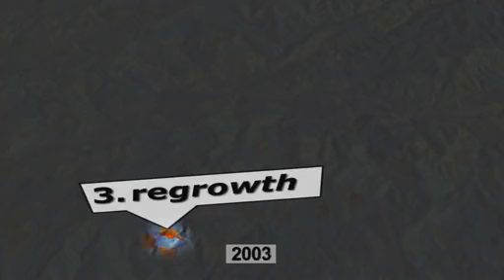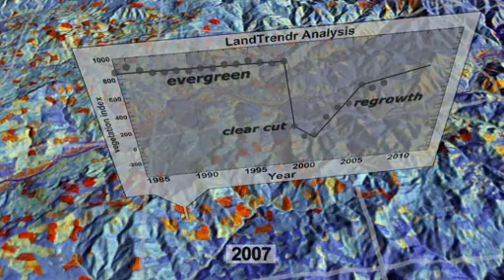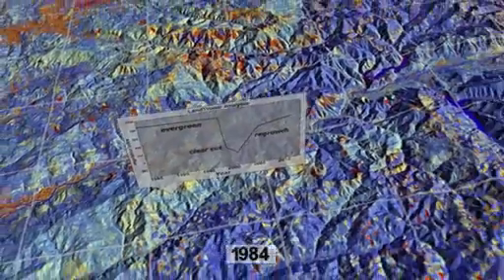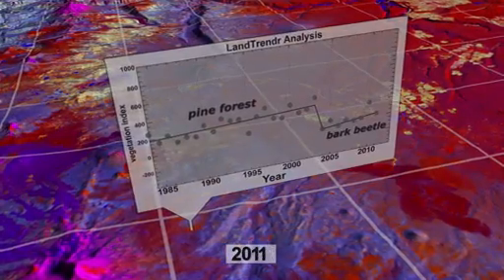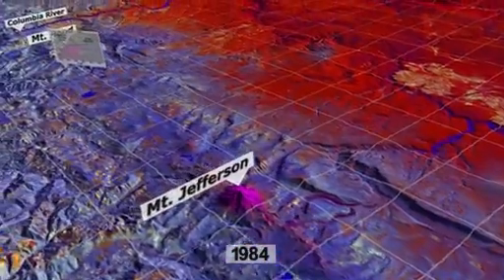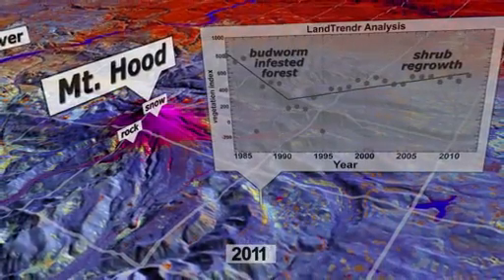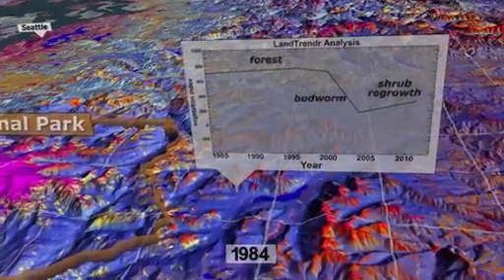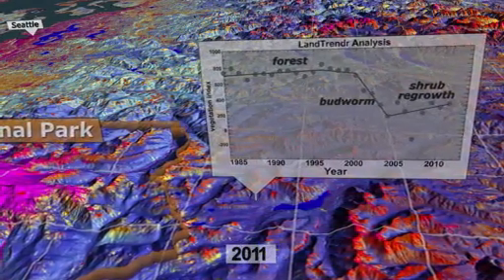Landsat: 25 Years in the Pacific Northwest Forest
This visualization shows a sequence of Landsat-based data in the Pacific Northwest. There is one data set for each year representing an aggregate of the approximate peak of the growing season (around August). The data was created using a sophisticated algorithm called LandTrendr. The visualization zooms into the Portland area showing different types of land such as agricultural, urban, and forests. We move south to a region that was evergreen forest for a number of years (blue), then was clear cut in 1999 (orange), then began to regrow (yellow). A graph shows the trajectories for a particular location in the clearcut as the years repeat. The dots represent the original data from Landsat; and, the line represents LandTrendr analysis. We move over to the Three Sisters region to show an area of pine forest that becomes infested with bark beetles in 2004.